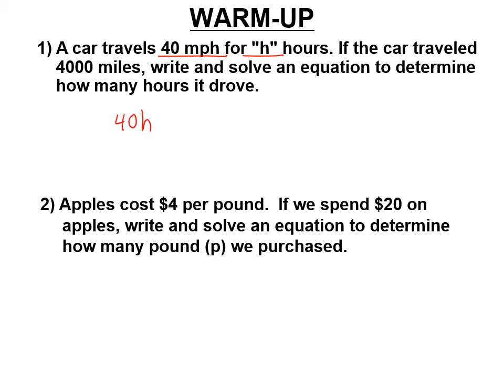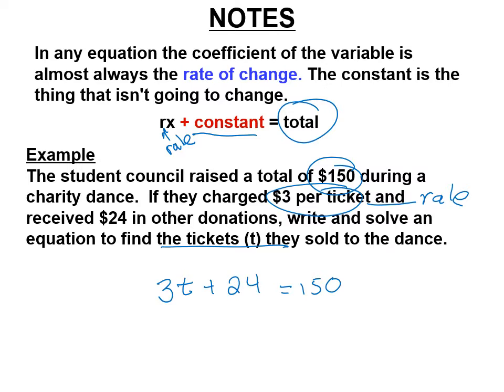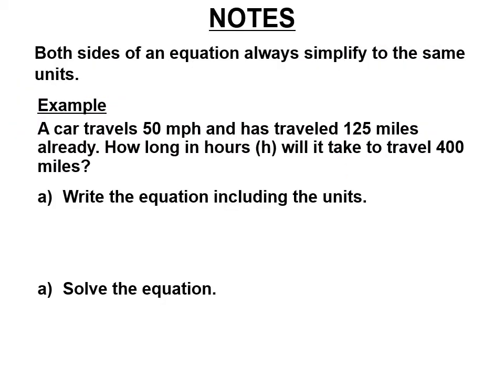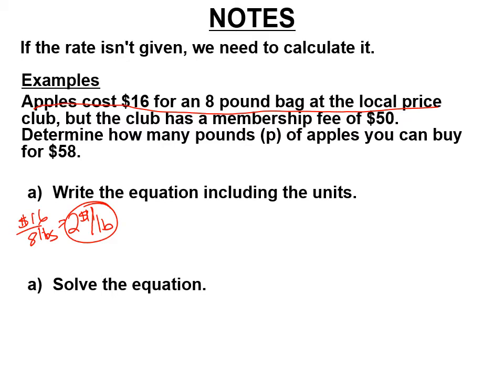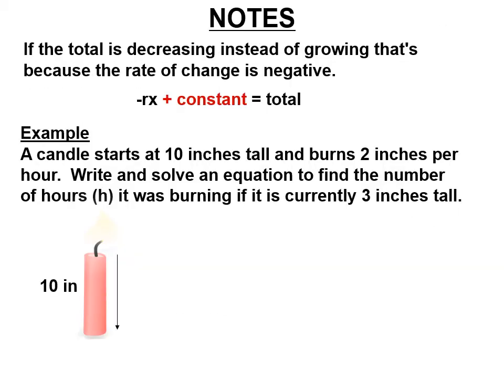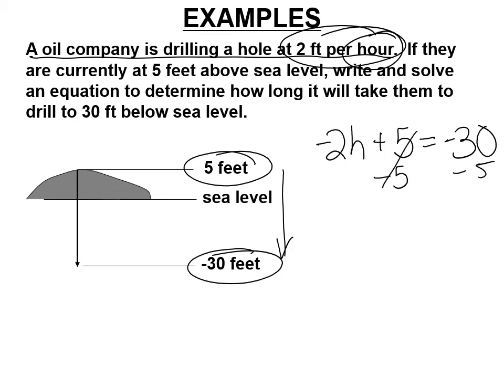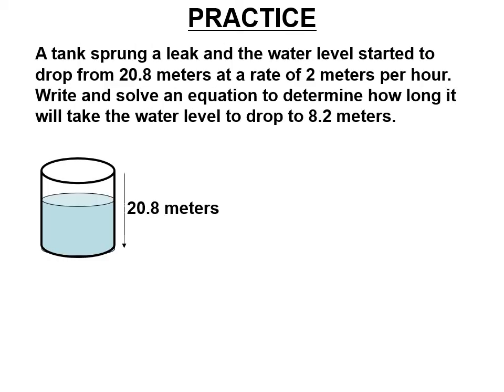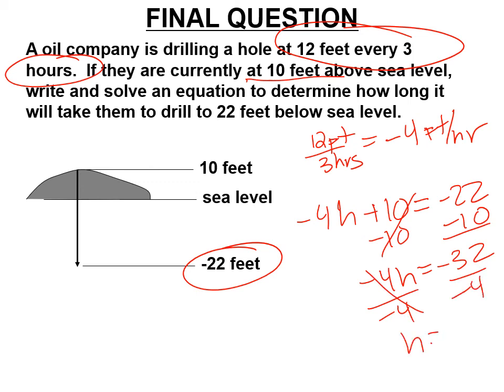1 3 Solve Two Step Equation Word Problems R